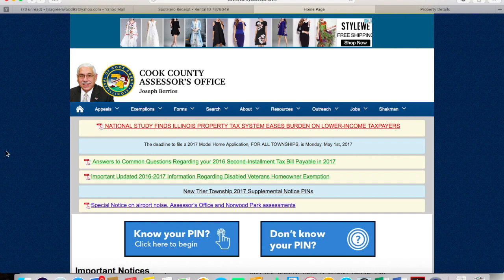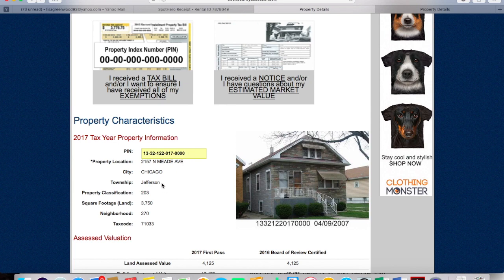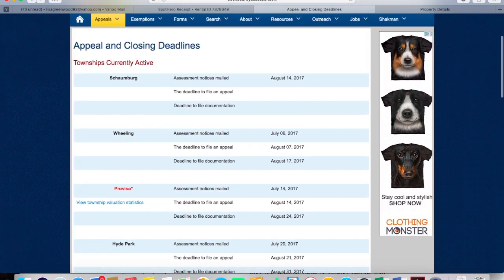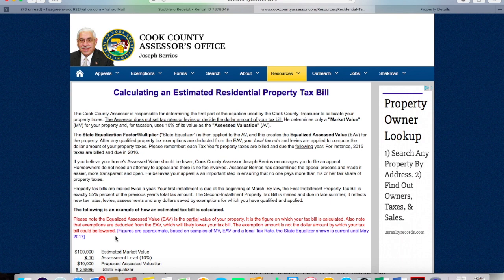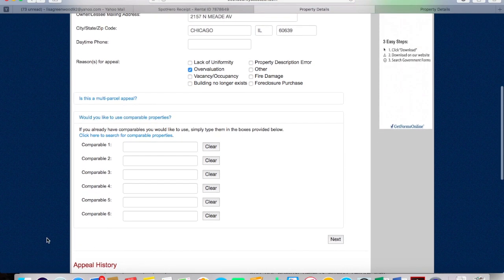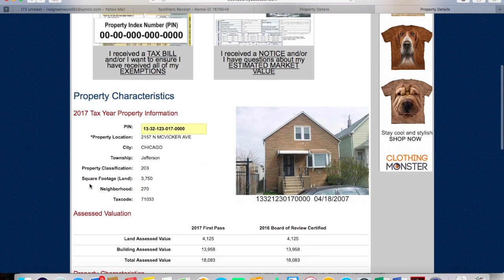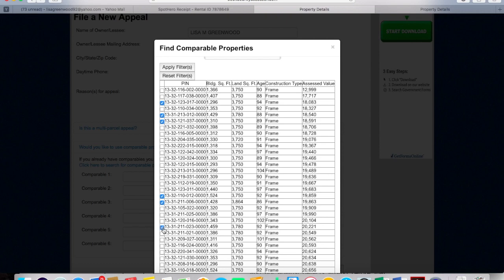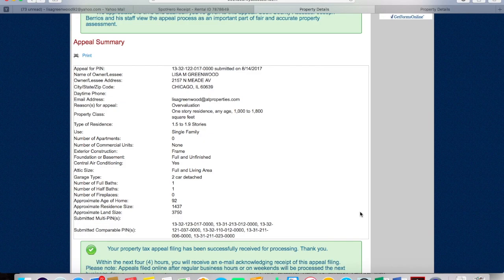How to Appeal Your Taxes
Step-By-Step Instructions on "How to Appeal Your Taxes"

Fighting your Cook County Property Taxes

Before we start the timer, I want to give you an overview of a few things that will be important and introduce you to the Cook County Assessors website.

What’s your PIN number?
- Go to CookCountyAssessor.com
- Click on Don’t know your PIN?
- Click on Property Address search and type in your information (don’t
  worry about property type)
- Copy down your 14 digit PIN
- Also, note your Township

What is your Total Assessed Value
- While you are here write down your total assessed value. The goal
  here is to make the value less than what is listed.

When Can you Appeal Your Taxes???
- So you know your Township, go to “Appeals” in the menu bar and
  click on “Appeal and Closing Deadline”
- This will show the Active Townships under review.  NOTE you will
  have a limited time to do this!

How are Cook County Taxes Calculated?
- Staying on this website, navigate to the “Resource Tab”
- Click on “How a residential tax bill is calculated” (Insert slide here in
  blog post)
- Note the Cook Co. 2016 Tax Rate is 7.145%

OK, now let’s appeal your taxes!  Start the timer!
- Under “Appeals” in the menu click on “File a Residential Appeal”
- Enter your PIN number – NOTE your Township needs to be open
- Make sure this is you – today we are using one of my co-workers
  properties in Jefferson Township – yep, this is her
- Most of the time you will be filing on OVERVALUATION, click that
  field.
- Click on the blue “Would you like to use comparable properties?”
- Then click on in blue “Click here to search for comparable
  properties”
- Click “Apply Filters”
- Now you will see properties that have the same features as you. You
  can either just check the 6 with the lowest assessed values and you
  are done….or you can look up the PIN numbers and get a sense of IF
  this property is really like yours.  (I’d suggest printing this out and
  looking them all up)
- Check 6 comparable properties, click “use selected comparables”
  Click next
- Make sure your characteristics are accurate, your email confirms this
  is accurate and true – add your email
- Click “Finish”

YOU HAVE JUST PROTESTED YOUR TAXES IN 5 MINUTES!